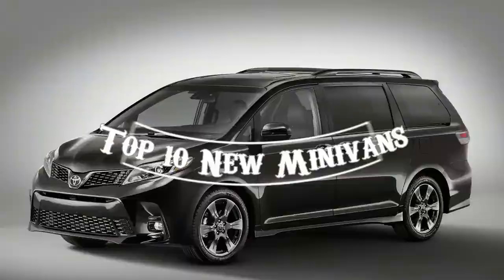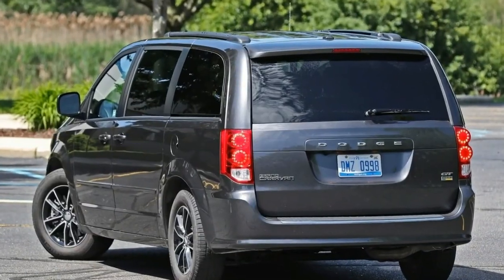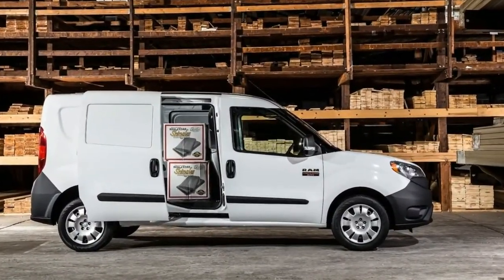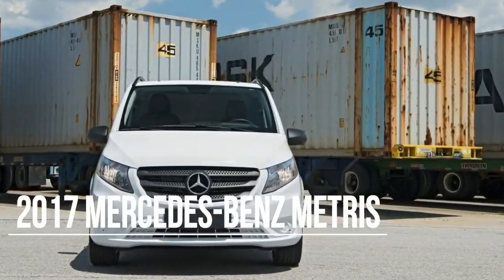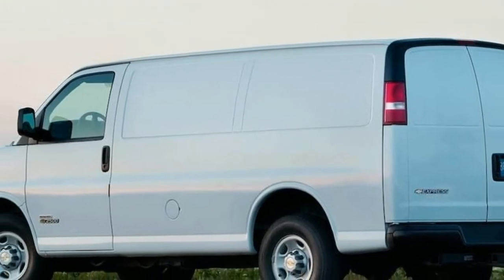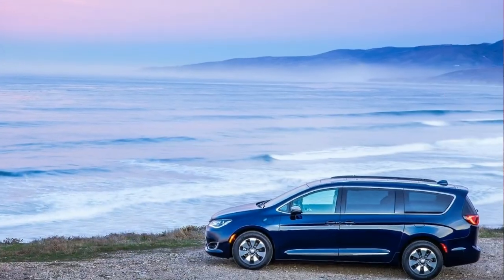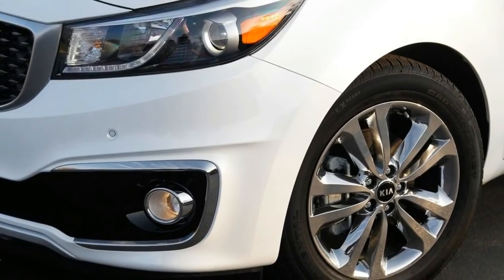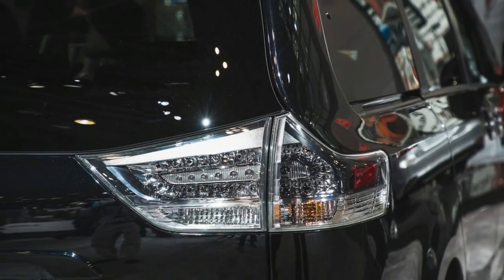TOP 10 NEW MINIVANS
Top 10 New Minivans - Toptencarstv

1. 2018 Toyota Sienna
2. 2018 Kia Sedona
3. 2018 Mercedes-Benz Metris
4. 2018 Chrysler Pacifica LX
5. 2017 Chevrolet Express 3500 LS Passenger
6. 2017 Mercedes-Benz Metris
7. 2018 Ford Transit Connect
8. 2018 RAM ProMaster City
9. 2018 Dodge Grand Caravan
10. 2018 Honda Odyssey